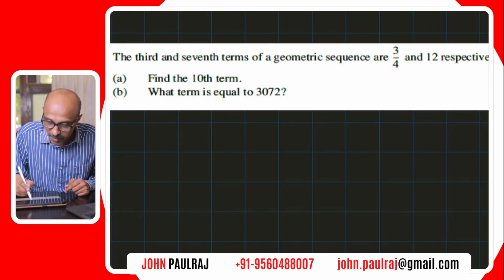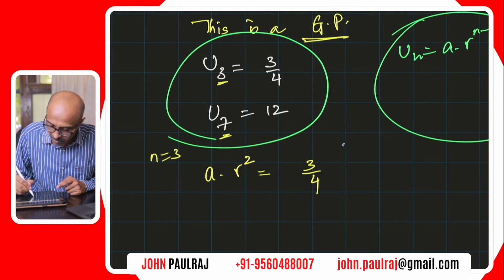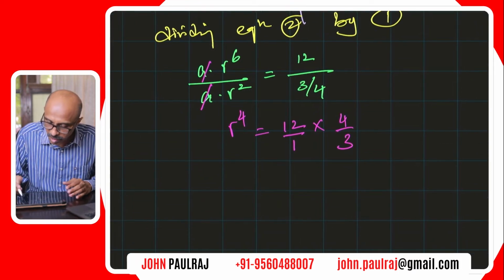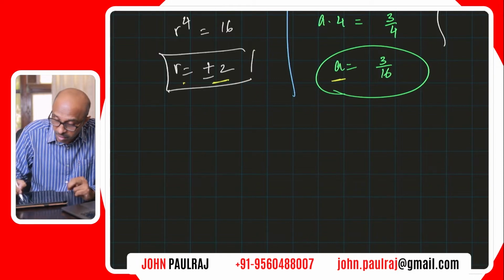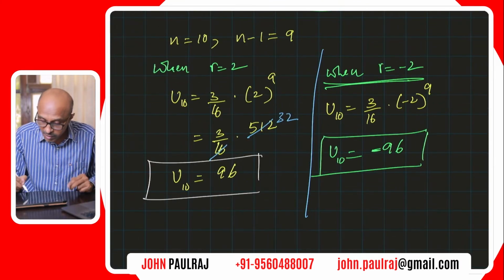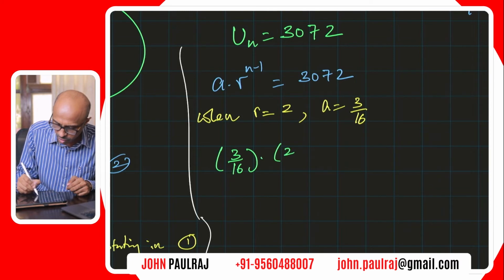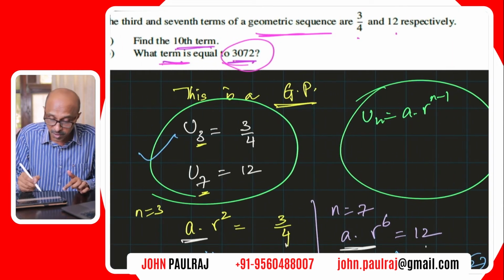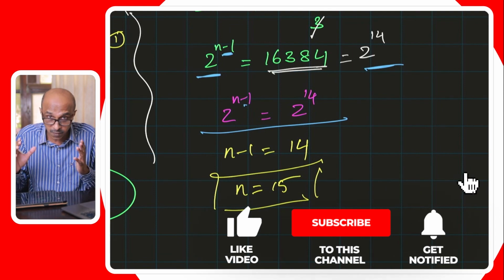Sequences & Series (Part 7)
On this video, I will share how to use the formula of the nth term of the Geometric Sequence to find the value of n.